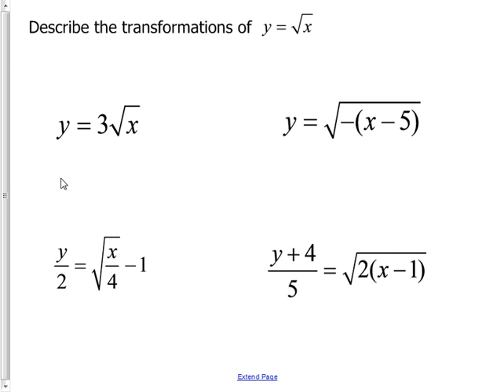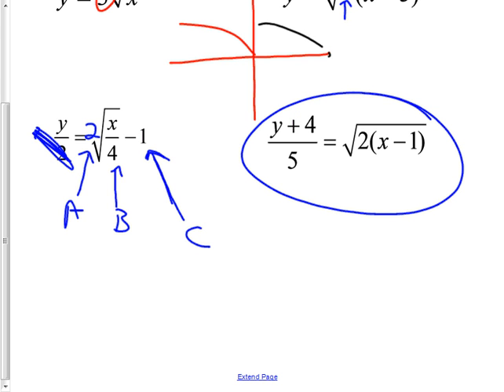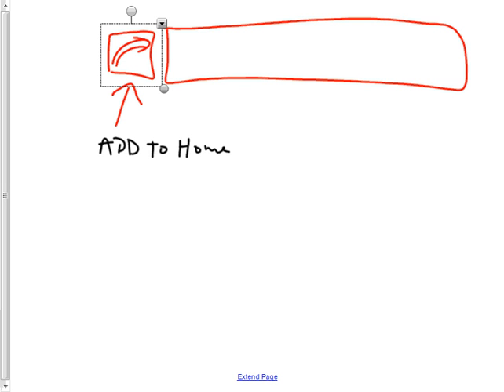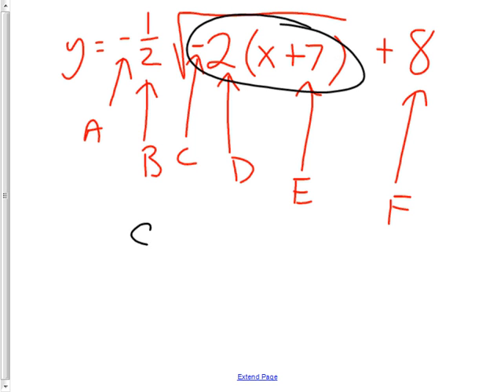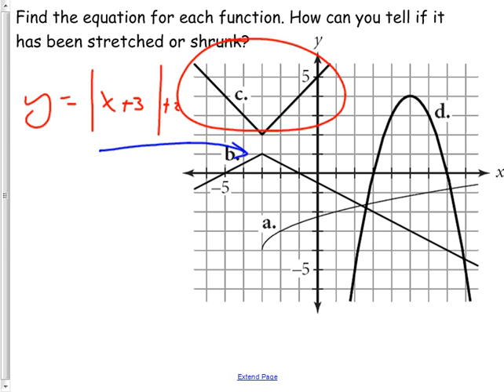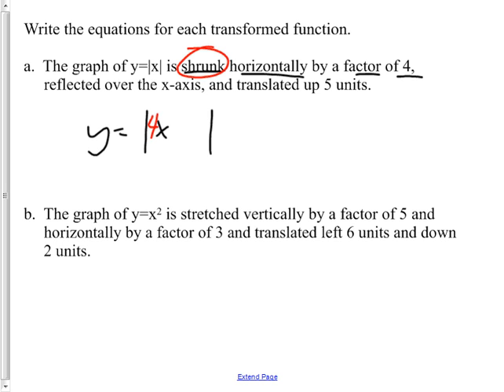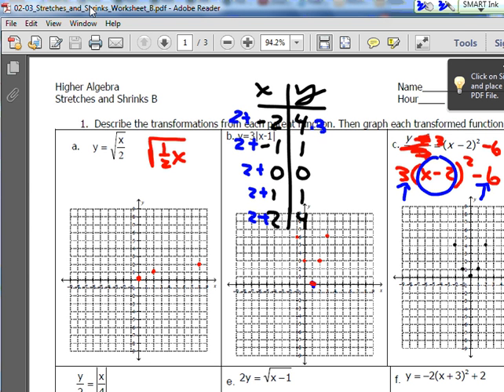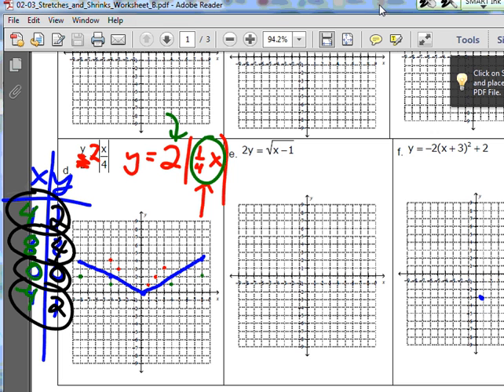HAHonors 10 2 2012 Stretches day 2